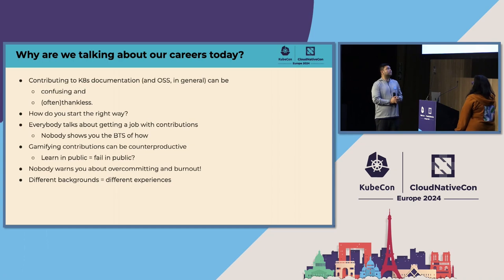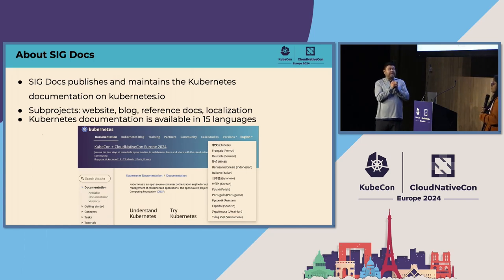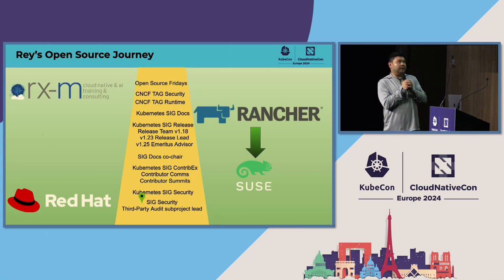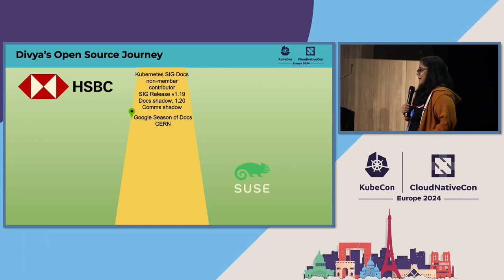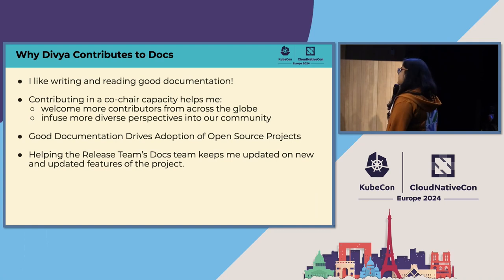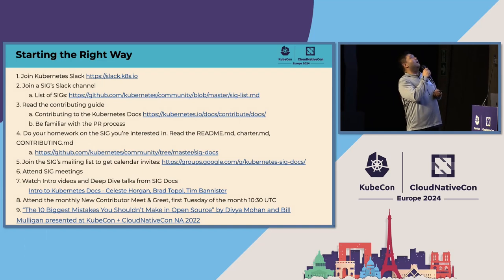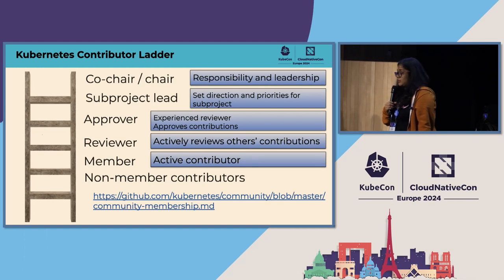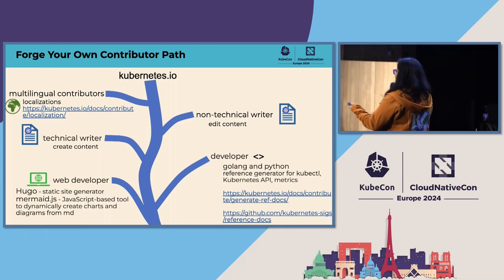Document Your Career Path with SIG Docs! - Rey Lejano, Red Hat & Divya Mohan, SUSE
Contributing to open source is a resume builder, and the Kubernetes project has many impactful ways you can make your mark. Have you considered what roles are influenced by contributing to high-value, wide-reaching documentation? Come hear from technical writers, developer evangelists, and staff engineers about how contributing to docs has shaped their career, and how you can forge yours contributing to Kubernetes documentation. In this session you’ll learn how SIG leads got started in open source, how their involvement in the ecosystem is part of their full-time job, and how they juggle open source commitments with their salaried roles. They’ll also show you where it's worthwhile to contribute to the Kubernetes docs based on the kind of career you want to build. By the end, attendees will have heard from SIG Docs leads about their career journeys, how Kubernetes has helped them, and which documentation contributions can have a tangible impact on career growth and job opportunities.